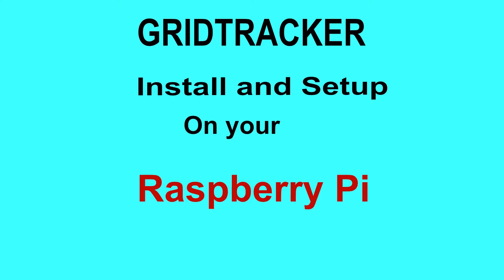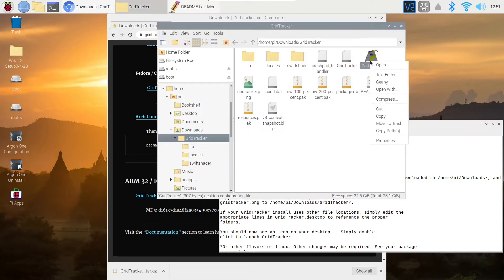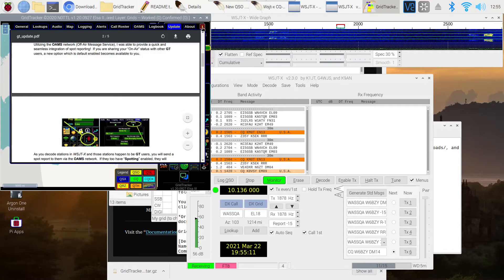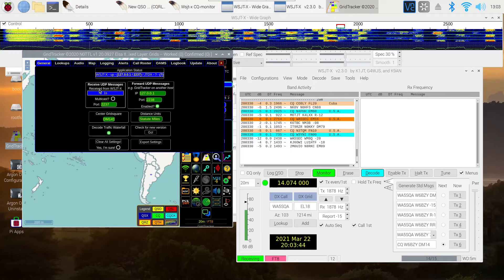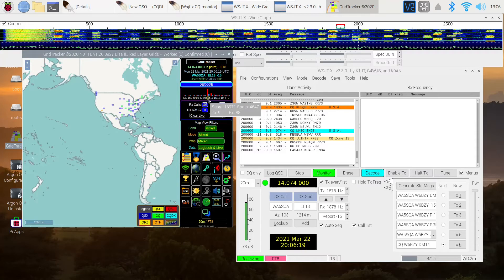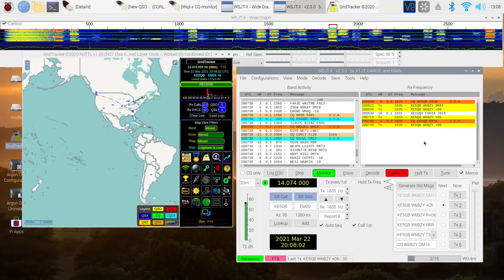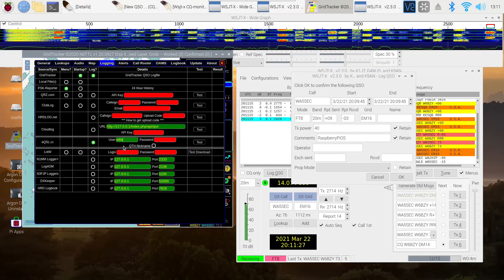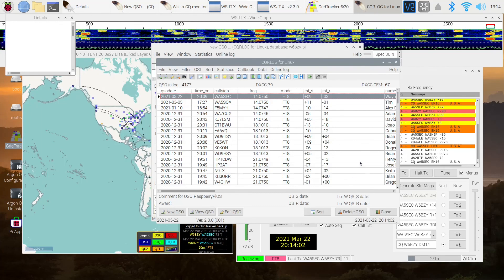GridTracker Install and Setup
In this video I will take you through the steps of downloading, installing, and getting GridTracker to work with WSJT-X and CQRLOG.
When you get to the website I encourage you to take the time to look through it. There is a quick start guide, though listed as a draft, will be very helpful getting you started.
As mentioned in the video there is a GridTracker group. Here is the link to it.